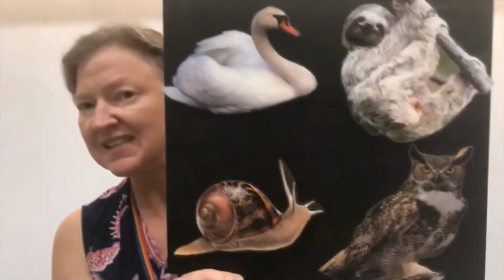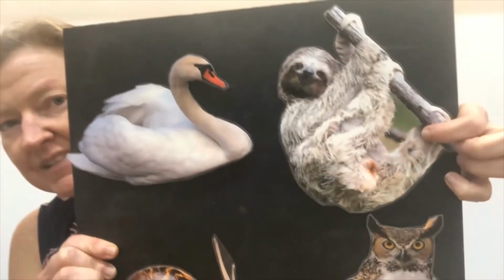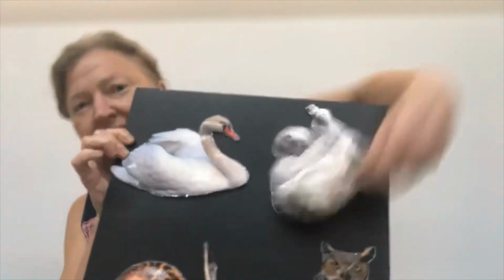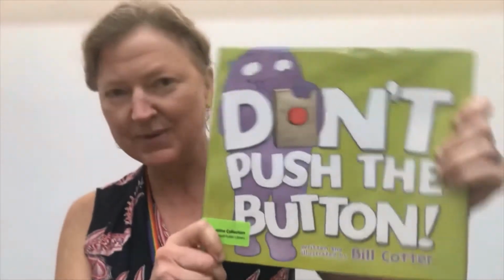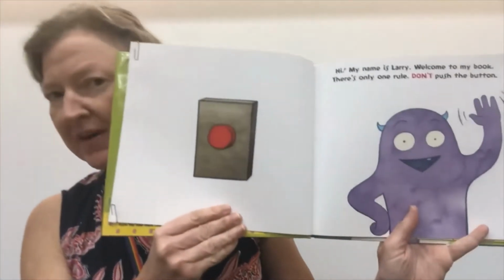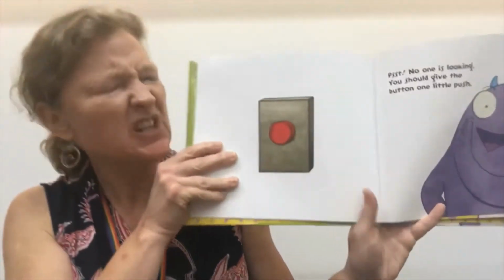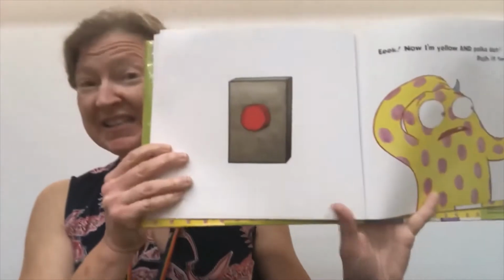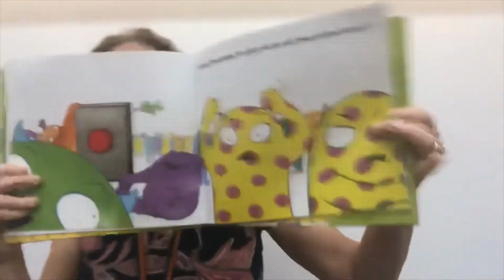Family Storytime: Letter B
Let's build early literacy skills while having fun! We'll talk, write (in the air), read, sing, and play a listening game together in this storytime starring the letter B.